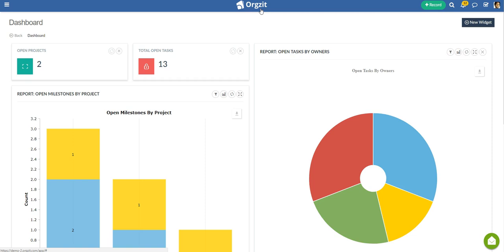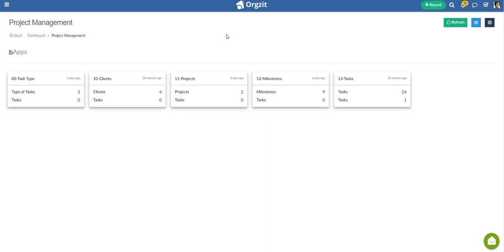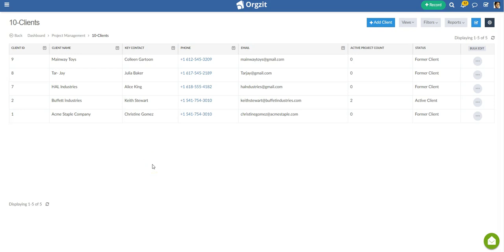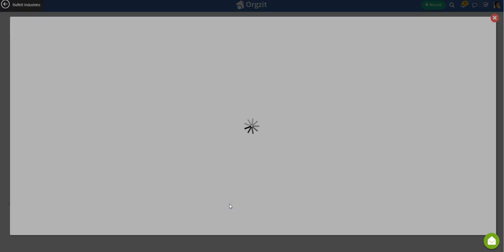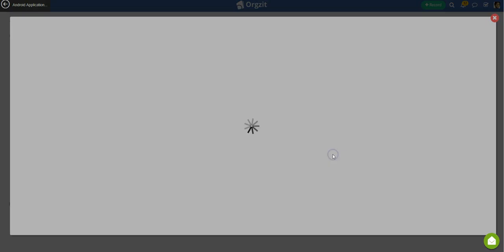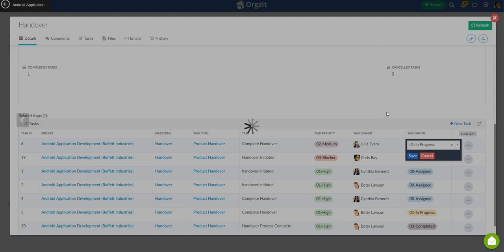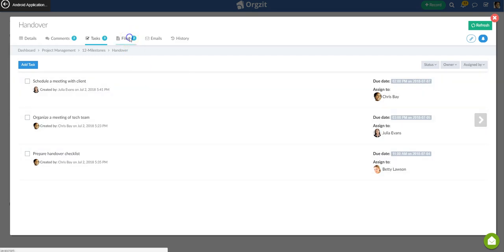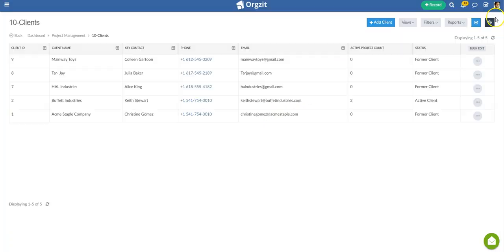Project Management using Orgzit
With Orgzit's Project Management Solution, manage any type of project by having a centralized database maintaining all operations , documents and related information of your project at one place.